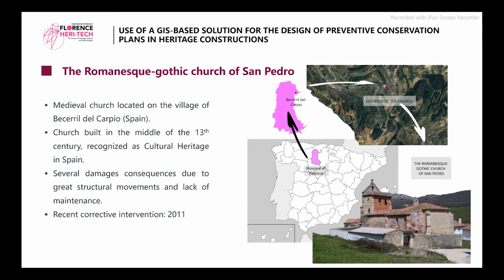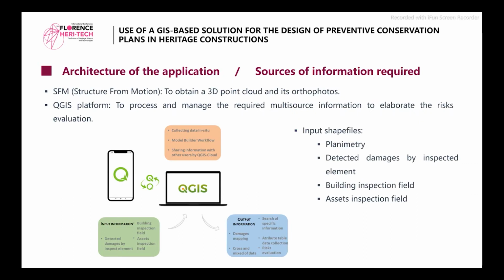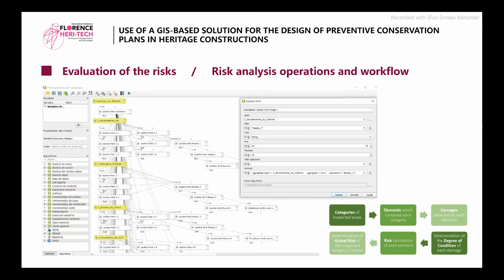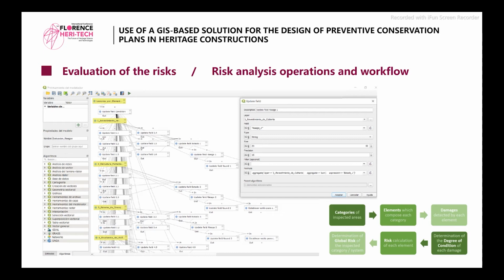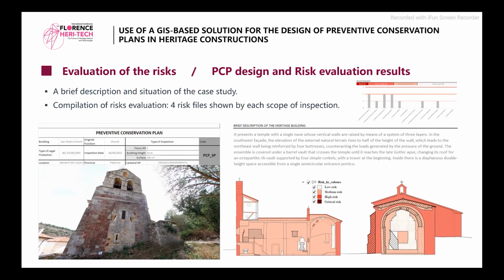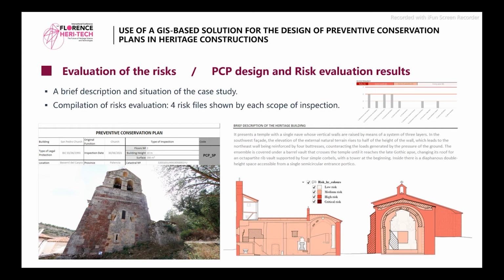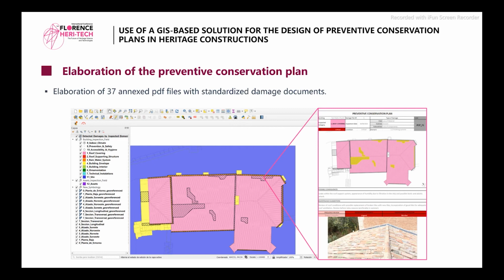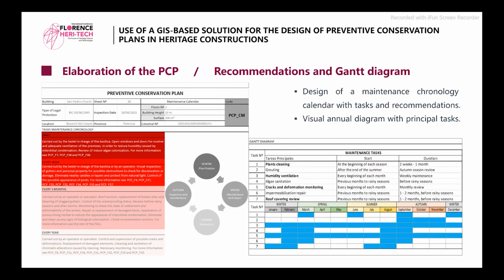Use of a GISbased solution for the design of preventive conservation plans in heritage constructions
INTERNATIONAL CONFERENCE FLORENCE HERI-TECH - The Future of Heritage Science and Technologies 3rd EDITION - 16 – 18 MAY 2022 - FLORENCE - ITALY

Use of a GIS-based solution for the design of preventive conservation plans in heritage constructions

Eneko Sedano-Espejo, Department of Construction and Technology in Architecture (DCTA), Escuela Técnica Superior de Arquitectura de Madrid (ETSAM), Universidad Politécnica de Madrid, Madrid, Spain

Carlos Méndez-Moreno, Department of Construction and Technology in Architecture (DCTA), Escuela Técnica Superior de Arquitectura de Madrid (ETSAM), Universidad Politécnica de Madrid, Madrid, Spain

Luis Javier Sánchez-Aparicio, Department of Construction and Technology in Architecture (DCTA), Escuela Técnica Superior de Arquitectura de Madrid (ETSAM), Universidad Politécnica de Madrid, Madrid, Spain; Department of Cartographic and Land Engineering, Higher Polytechnic School of Ávila (USAL), University of Salamanca, Ávila, Spain

Soledad García-Morales, Department of Construction and Technology in Architecture (DCTA), Escuela Técnica Superior de Arquitectura de Madrid (ETSAM), Universidad Politécnica de Madrid, Madrid, Spain

Jose-Ramón Aira, Department of Construction and Technology in Architecture (DCTA), Escuela Técnica Superior de Arquitectura de Madrid (ETSAM), Universidad Politécnica de Madrid, Madrid, Spain

Esther Moreno, Department of Construction and Technology in Architecture (DCTA), Escuela Técnica Superior de Arquitectura de Madrid (ETSAM), Universidad Politécnica de Madrid, Madrid, Spain

Javier Pinilla-Melo, Department of Construction and Technology in Architecture (DCTA), Escuela Técnica Superior de Arquitectura de Madrid (ETSAM), Universidad Politécnica de Madrid, Madrid, Spain

David Sanz-Arauz, Department of Construction and Technology in Architecture (DCTA), Escuela Técnica Superior de Arquitectura de Madrid (ETSAM), Universidad Politécnica de Madrid, Madrid, Spain

Milagros Palma-Crespo, Department of Construction and Technology in Architecture (DCTA), Escuela Técnica Superior de Arquitectura de Madrid (ETSAM), Universidad Politécnica de Madrid, Madrid, Spain

Diego González-Aguilera, Department of Cartographic and Land Engineering, Higher Polytechnic School of Ávila (USAL), University of Salamanca, Ávila, Spain.